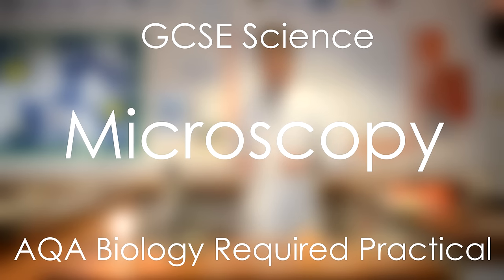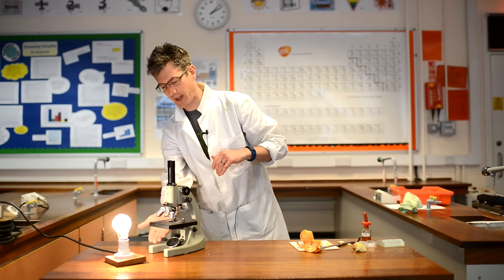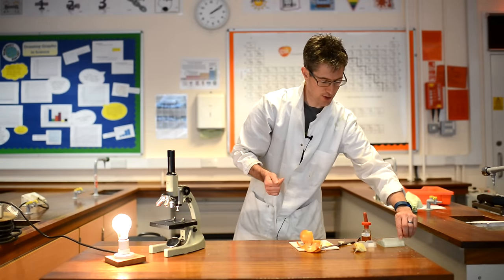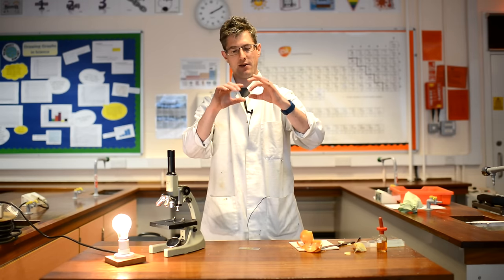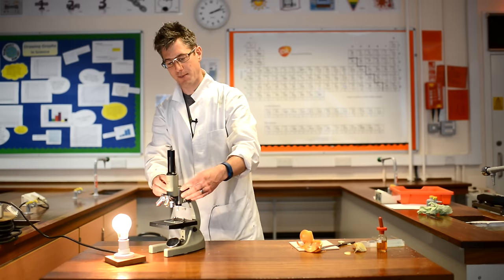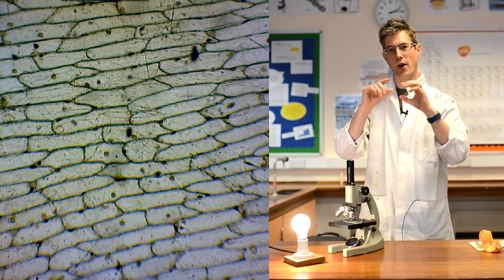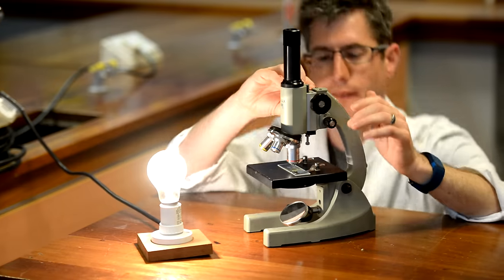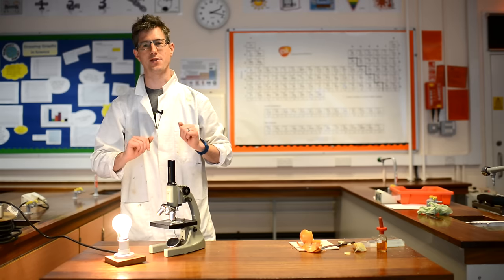Microscopy - How to use a microscope - GCSE Science Required Practical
Dr Chipperfield shows you how to correctly use a microscope and estimate the size of cells.
00:00 Parts of the microscope
02:40 Slide & specimen preparation
05:20 Focusing
09:14 Measuring cell size